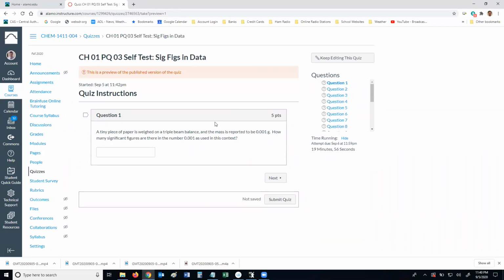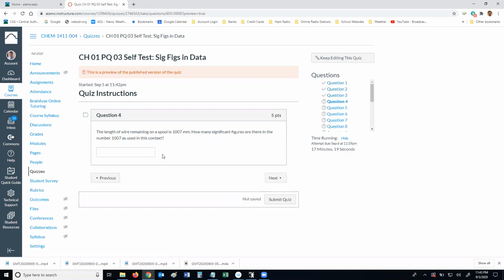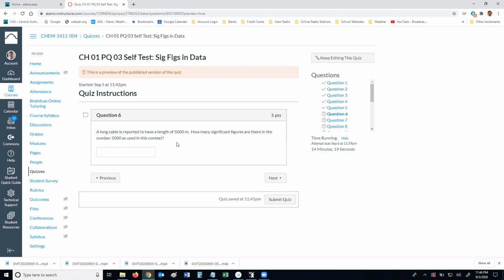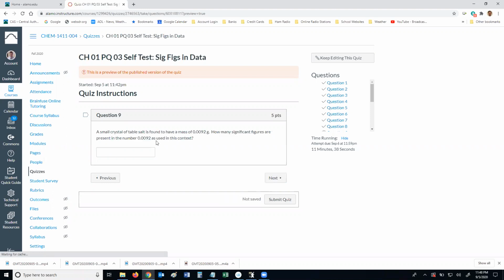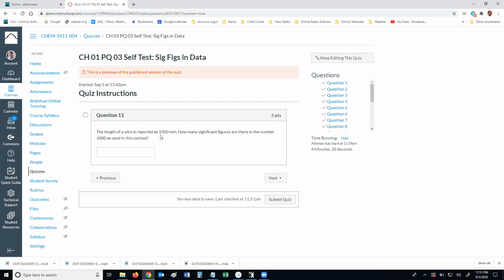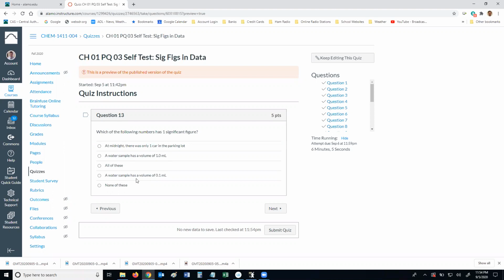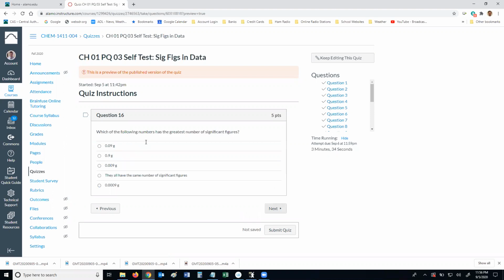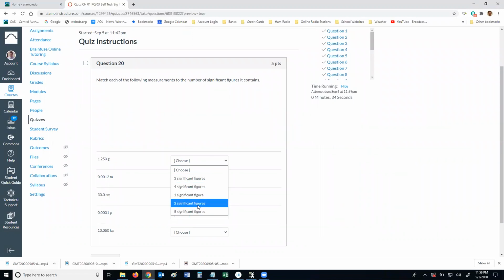Mr. Robinson Takes the Practice Quiz on Significant Figures in Data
In this video, I work through a practice quiz on Significant Figures in Data.  This quiz is available for my students to take before they take a similar quiz that counts for grade credit.